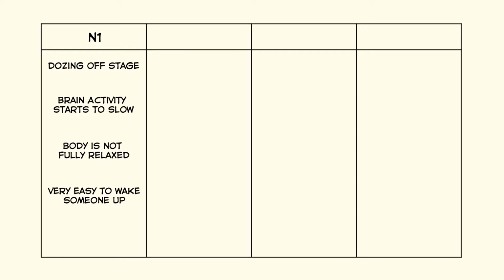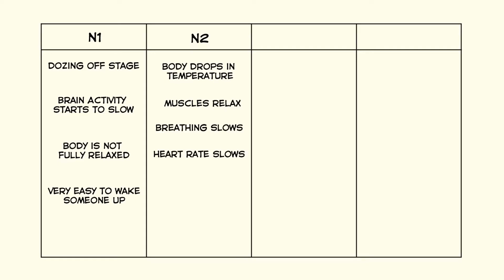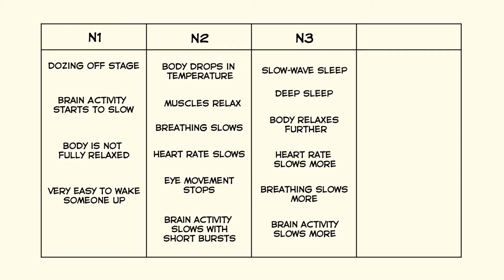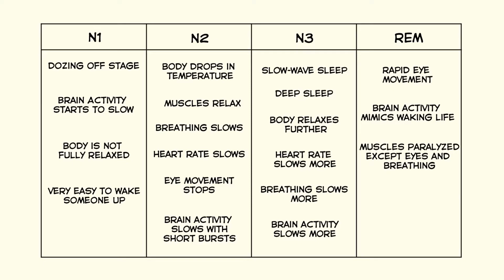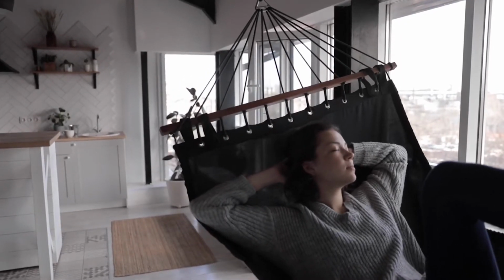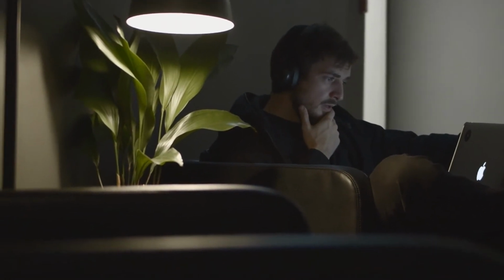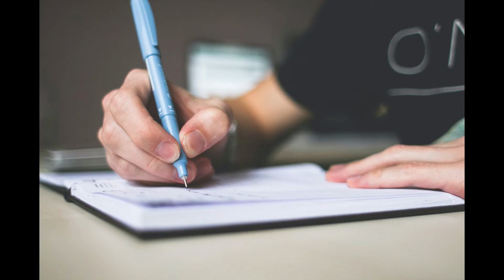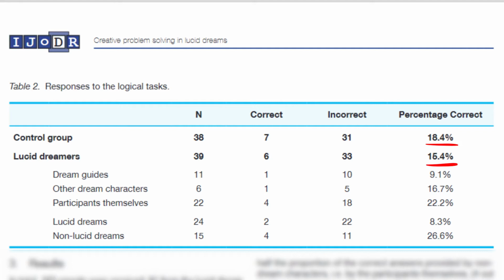Can We Problem Solve In Our Dreams?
Though there has been research done on dreams, not much is known about them. Some researchers speculate that dreams can help us problem solve! Imagine going to sleep not knowing how to solve a math problem, but waking up knowing the answer. Wouldn't that be amazing?  In this video I discuss the concept of problem solving in dreams and I present research done by Dr. Deirdre Barrett, as well as Tadas Stumbrys and Michael Daniels of Liverpool John Moores University on the subject. I have linked their research papers below.

Video Credits placed in video.

Yay! You made it to the end of the credits!

Hi my name is Priyanka! You can call me Priya too. My goal with this channel is to give me a reason to explore cool science and math facts and also to share these facts with you! I believe science and math can be fun subjects to learn even though these two subjects might be have been someone's least favorite subject in school. I want to present the information I learn in a fun way through this channel. Of course I still have a lot to learn, but if you want to be part of this journey, welcome aboard!